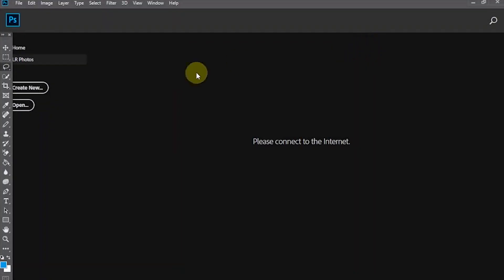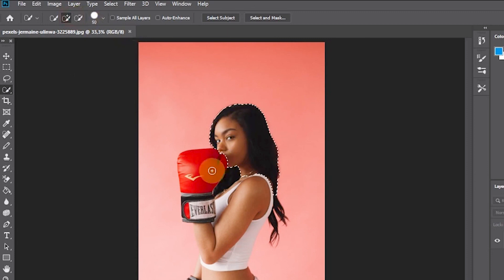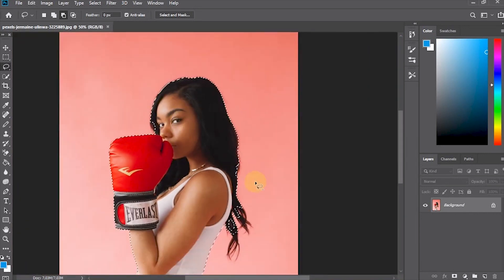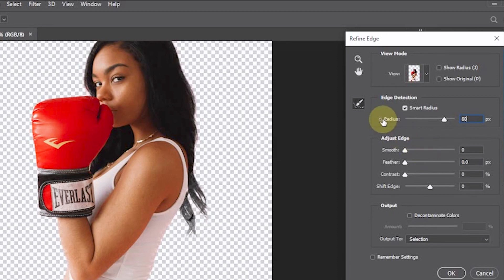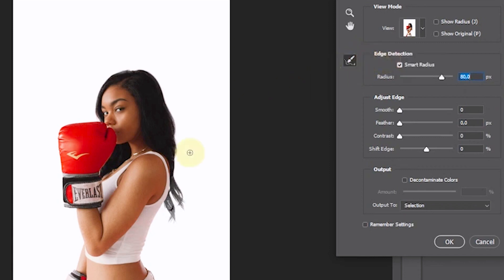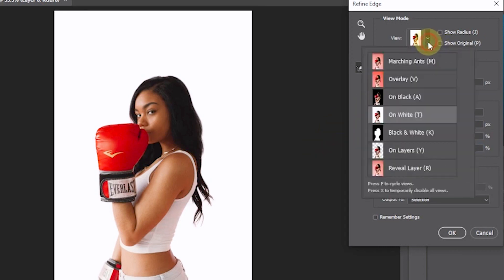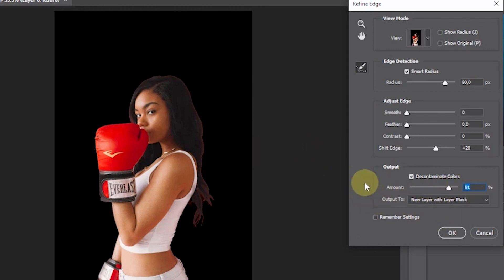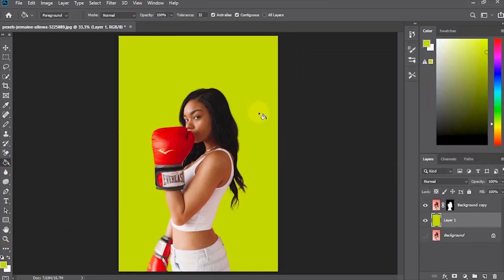How to Selection Subject And Change Background in Photoshop | Refine Edge Technique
There are several ways to remove the background in Photoshop. Before changing the background, we must select the subject of the photo. In this tutorial, I will tell you how to select a subject in a photo using the Refine Edge feature in Photoshop CC 2019.